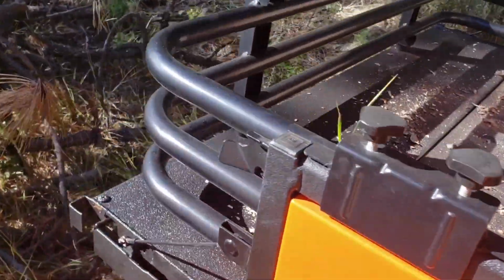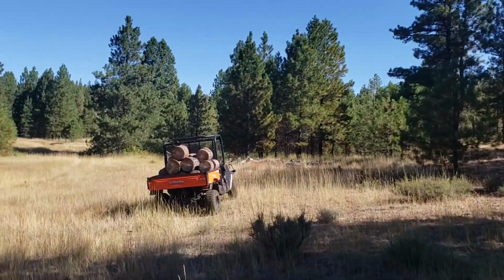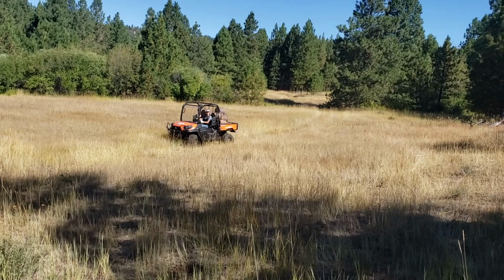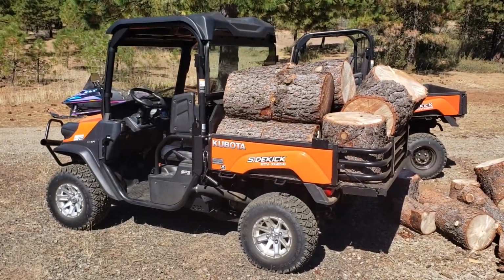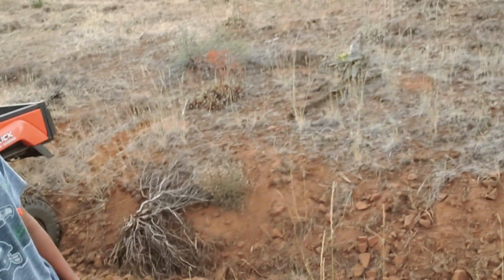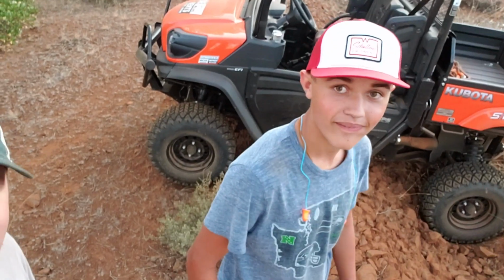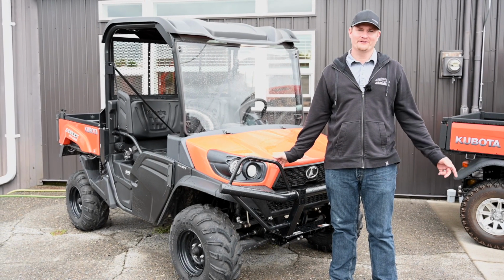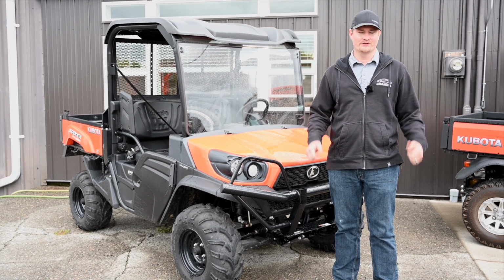Kubota RTV-XG850 Sidekick at a cabin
Through the woods and over the hill to the family cabin we go, with the Kubota RTV-XG850 Sidekick!!!